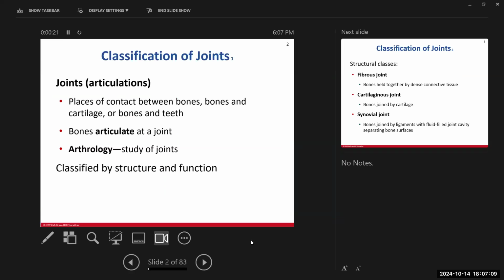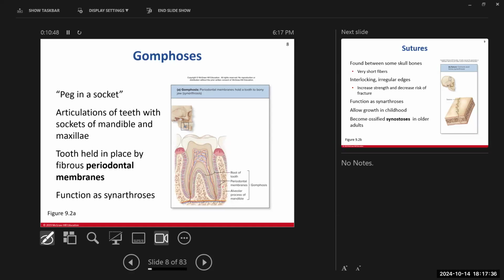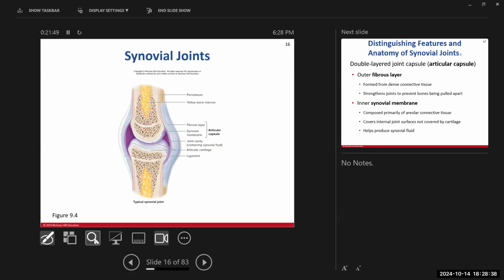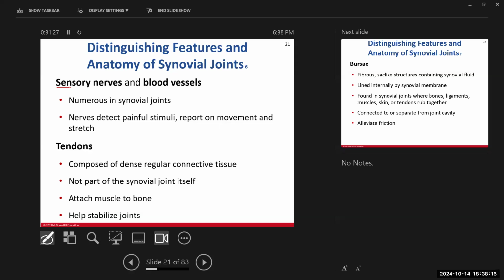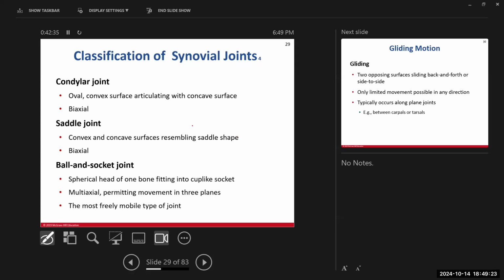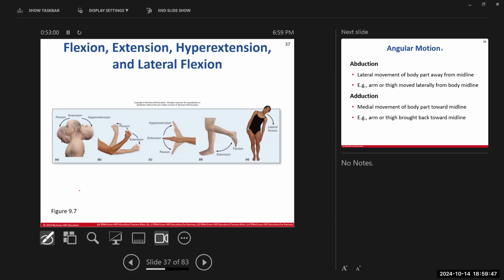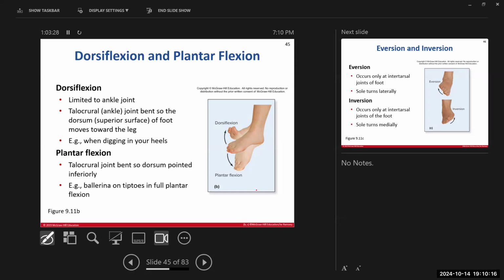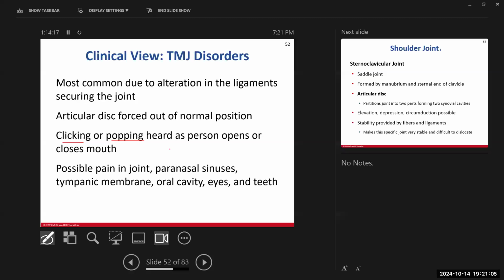Day 11 BIO 210 700 Lecture FA2024 Articulations